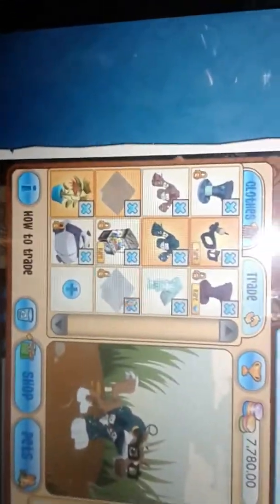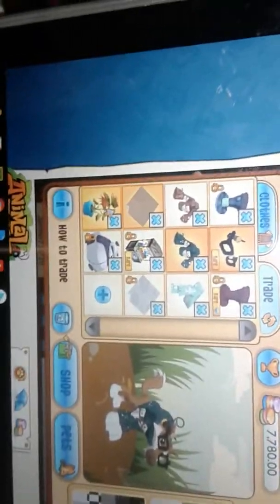Animal ham list tour and giveaway